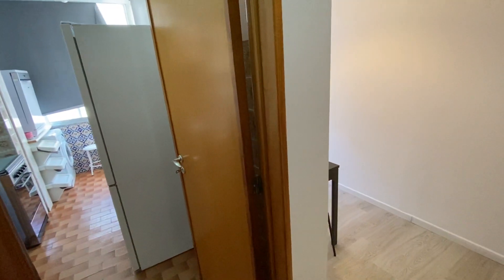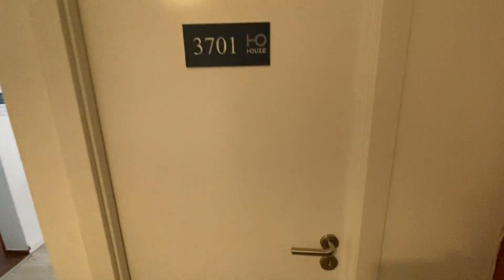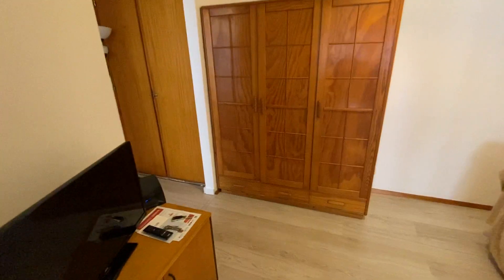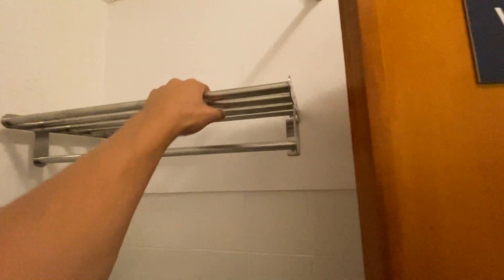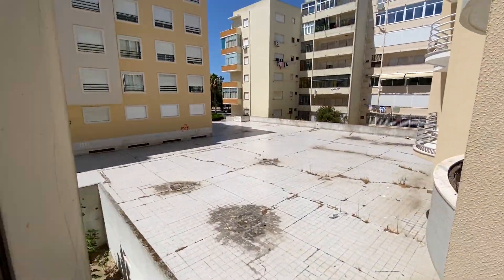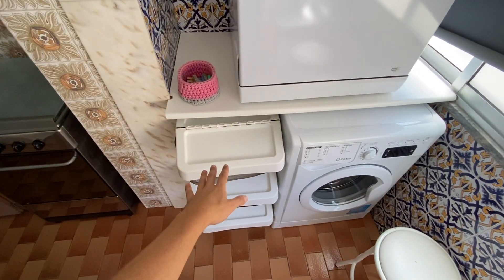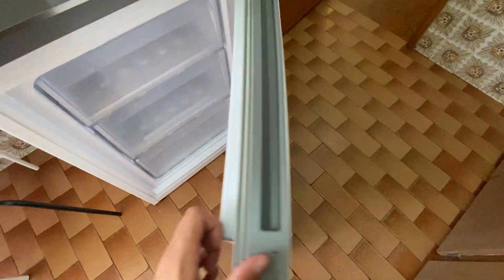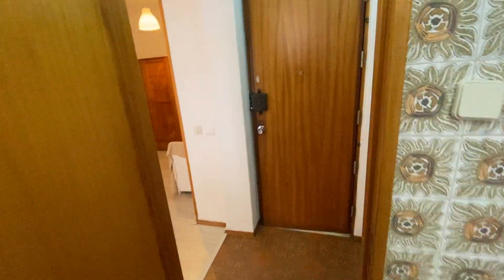2-bedroom apartment for rent in Costa Da Caparica - Spotahome (ref 577647)